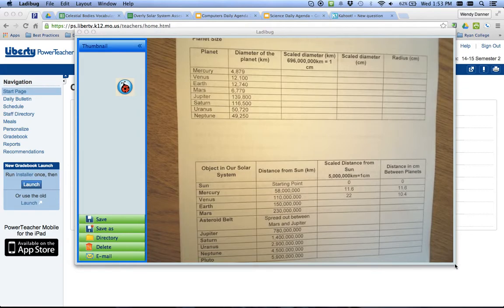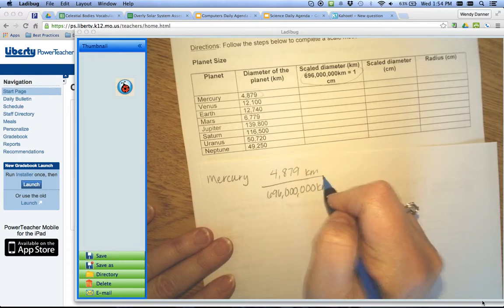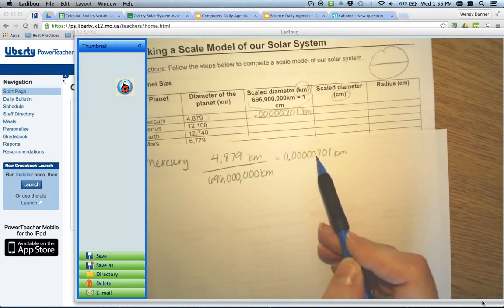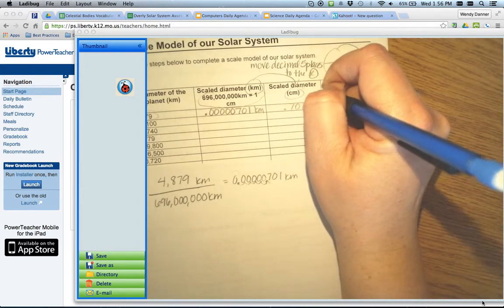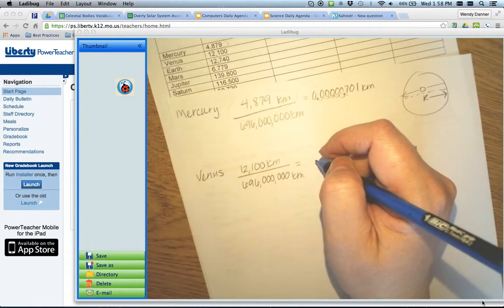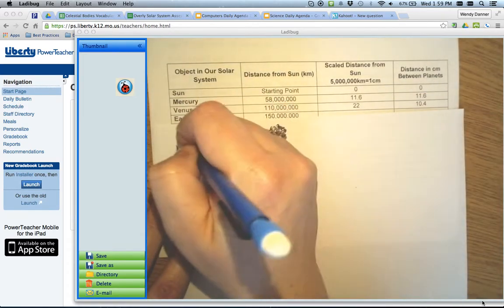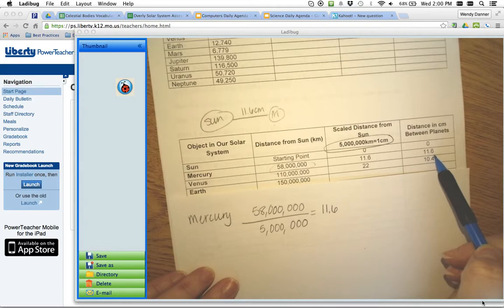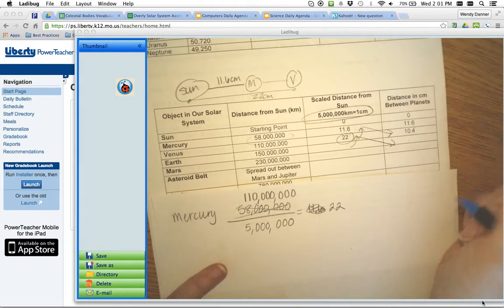Scale Model of the Solar System Math Video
How do you do the math for this?